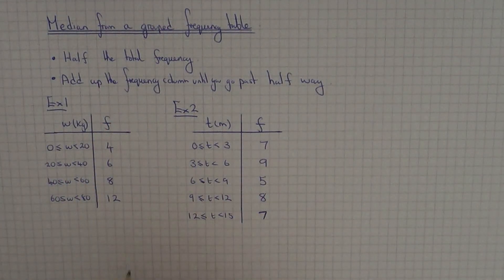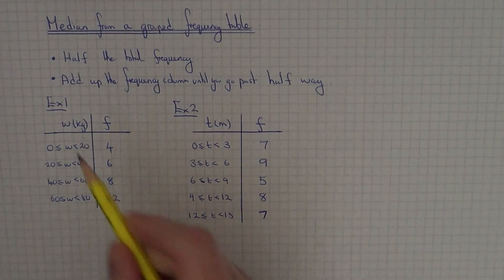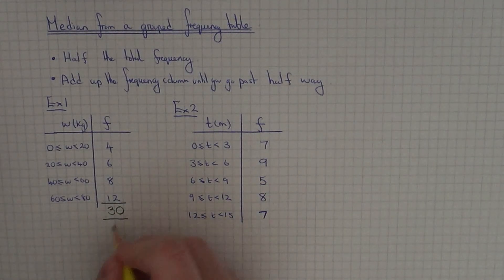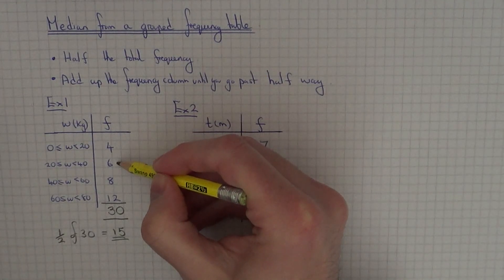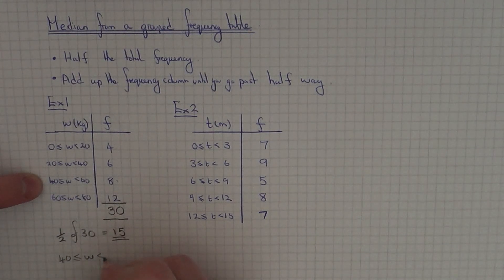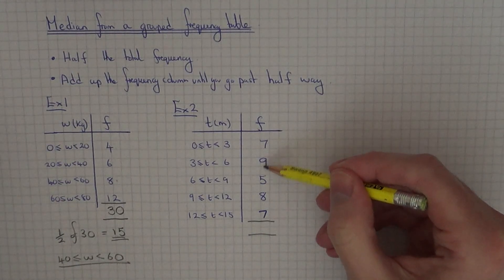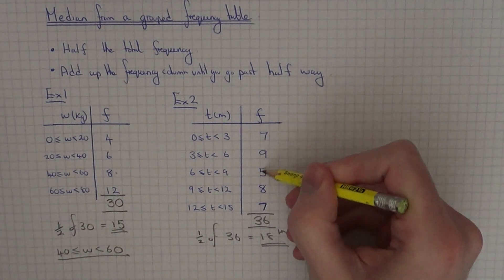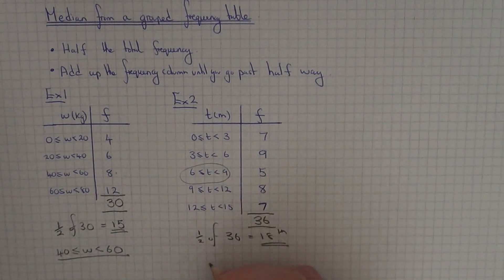How to work out the median class interval from a grouped frequency table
In order to find the median class interval first add up the frequency column and half this total. Next add up the frequency column until you go past this half way point.

So in example 1 you have the weights of thirty people. Half of 30 is 15, so the median weight occurs on the 15th person. Now go back to the top of the frequency table and add up the frequency column until you go past 15. You will go past 15 in the group 40 up to 60kg so this is your median class interval.